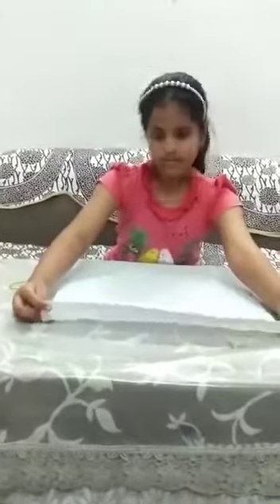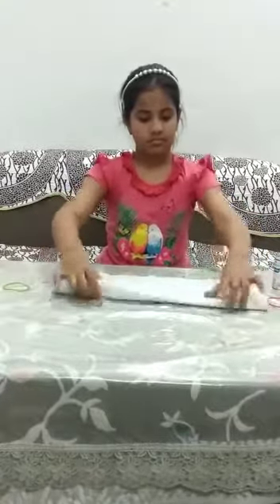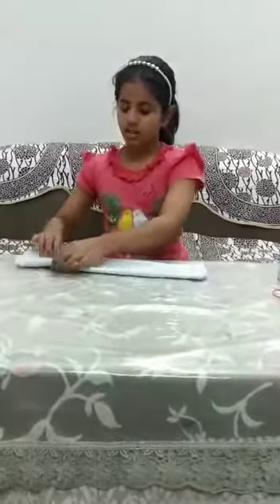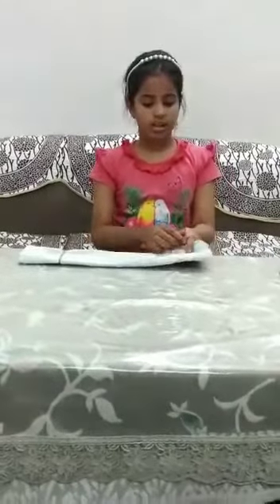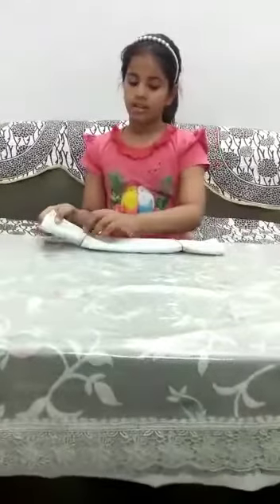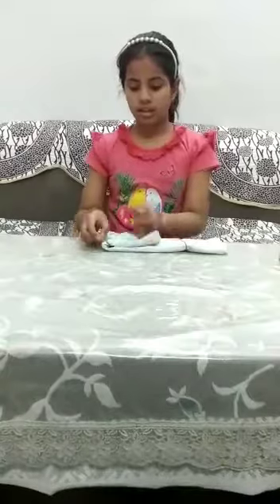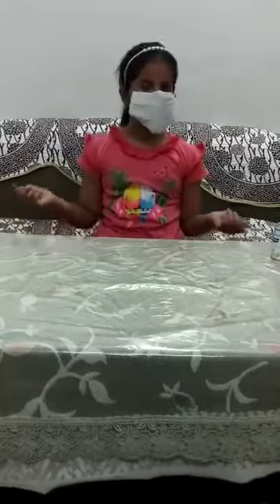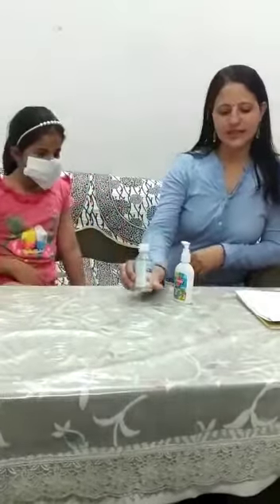Assignment 2 - Anamika mam will teach u how to make Face Mask ! First step play school ! Campusbox